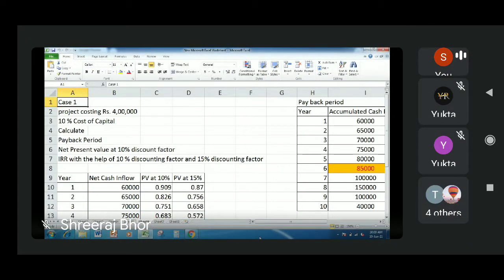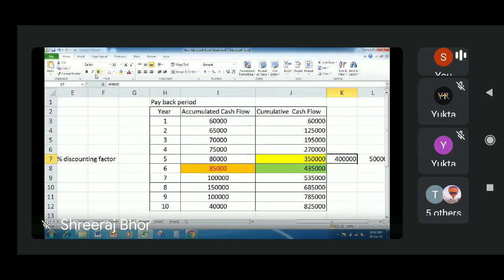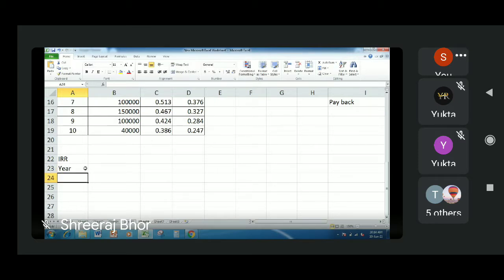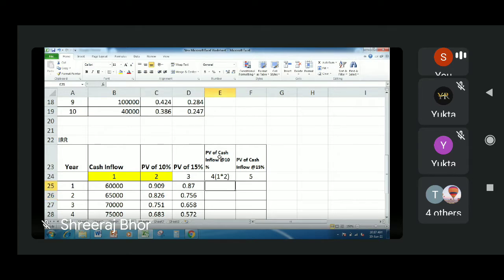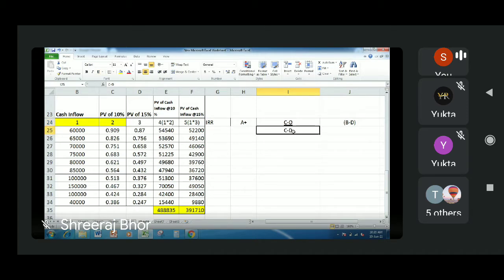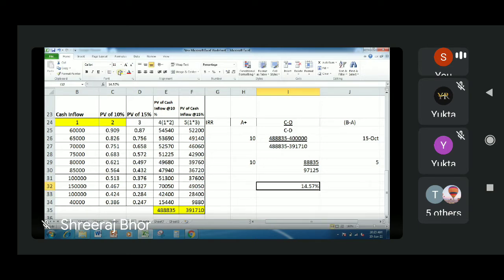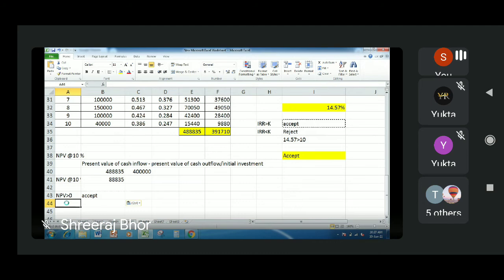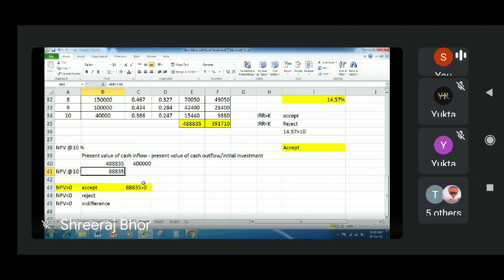TYBBA Capital Budgeting problem